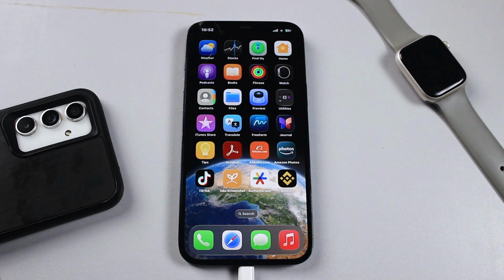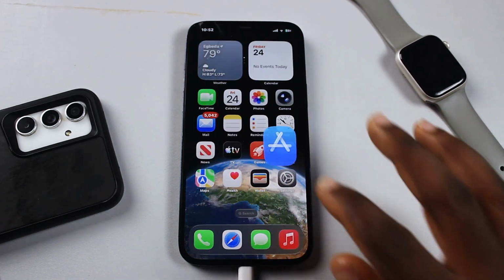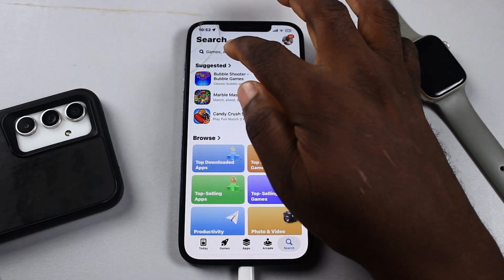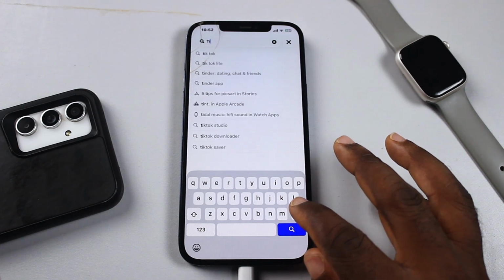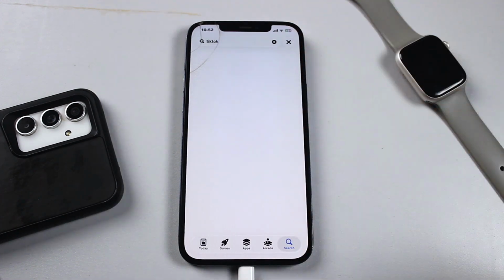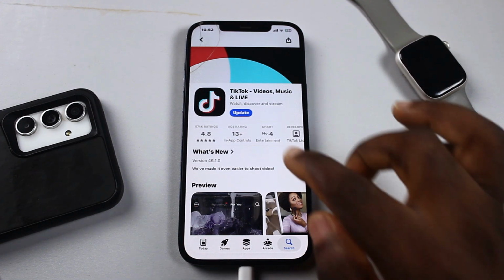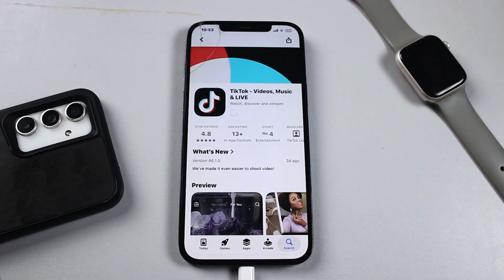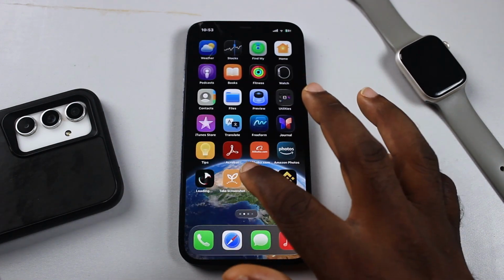How to Install TikTok App on Your iPhone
With this video, you will learn how to install TikTok app on your iPhone and start using it.